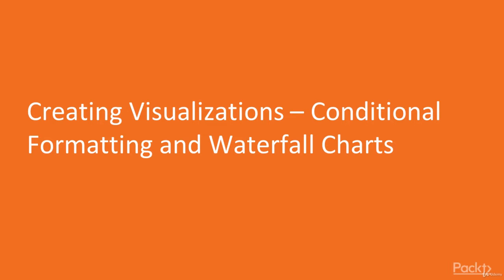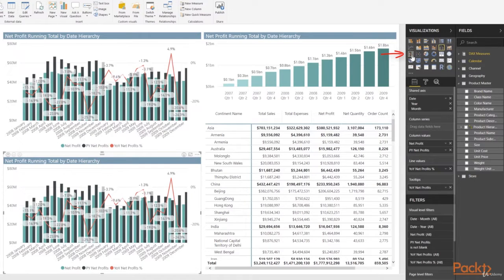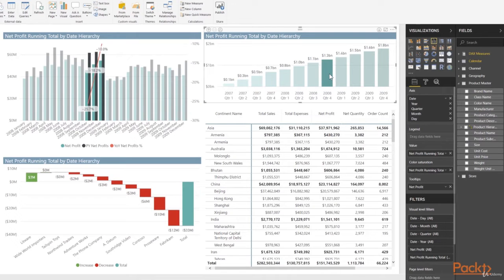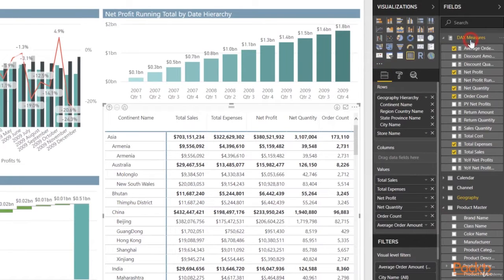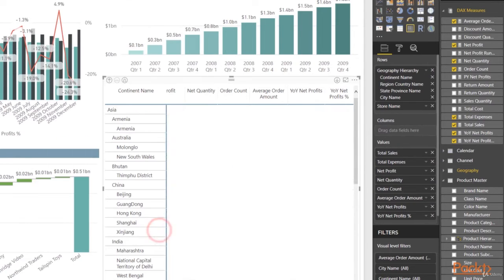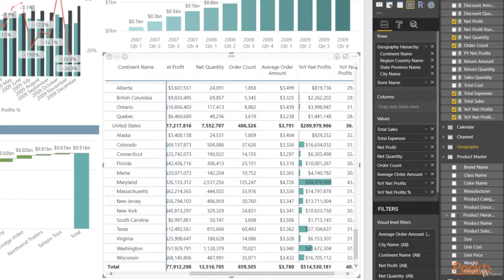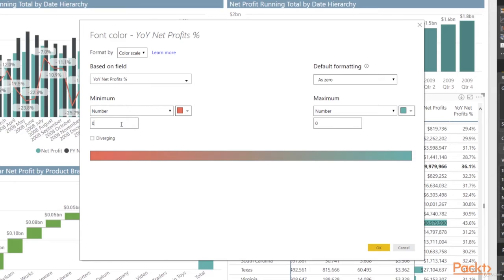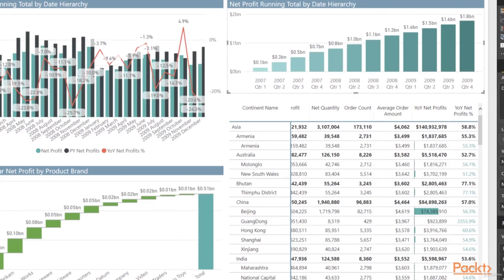025 Creating Visualizations Conditional Formatting and Waterfall Charts FreeCourseWeb com